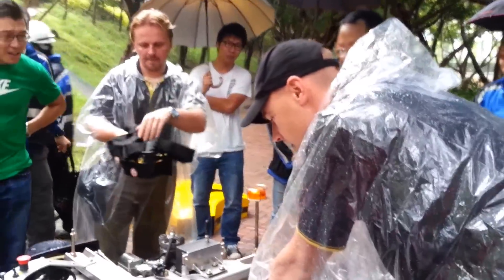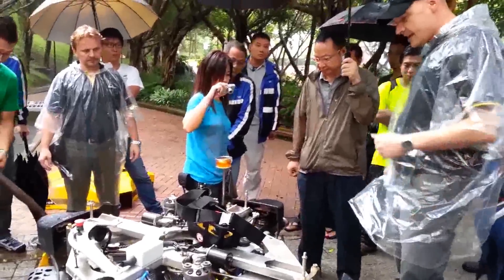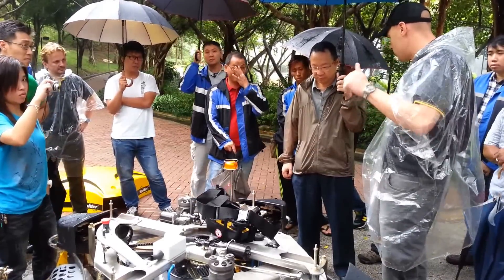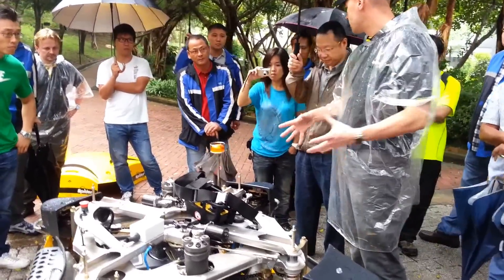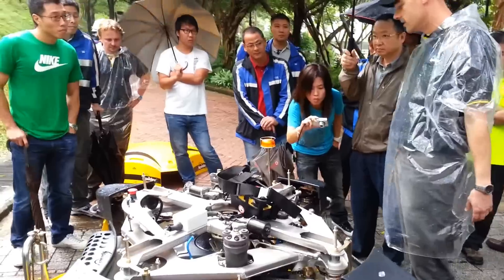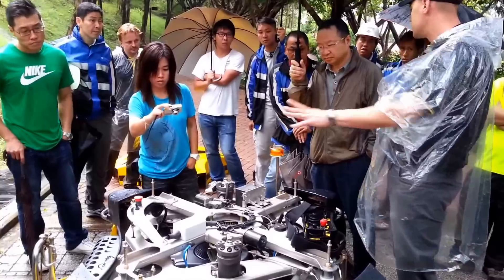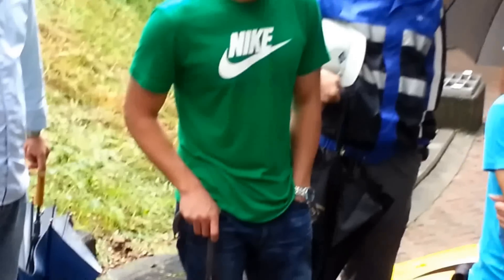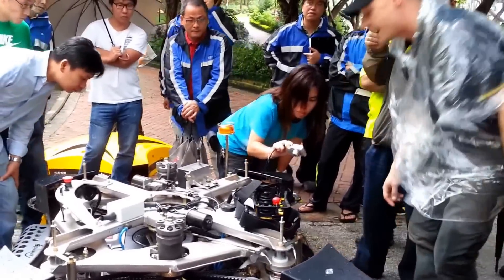遙控斜坡蜘蛛割草機 Second Spider IDL02 Slope Mower in HK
Spider IDL02 Slope Mower in Hong Kong with the Engineer from the manufacturer to provide on site training.  2012 October 30.
Demonstration of basic operation to the new owner of the machine on a rainy day in a bad conditioned slope.